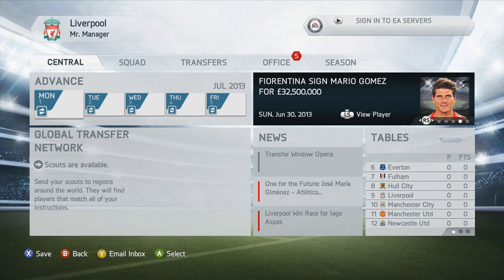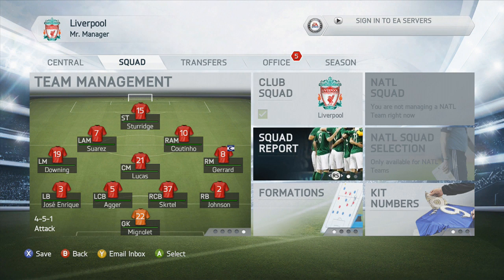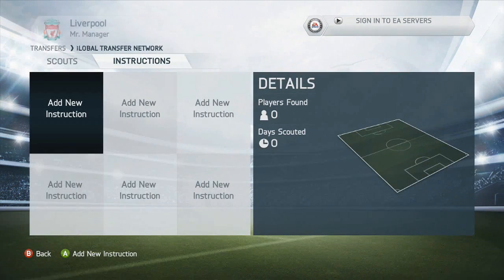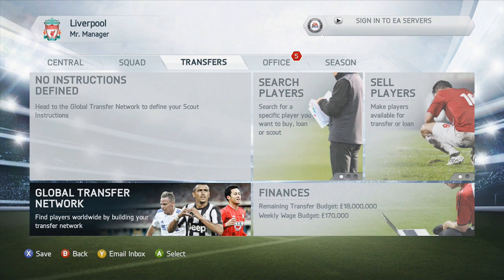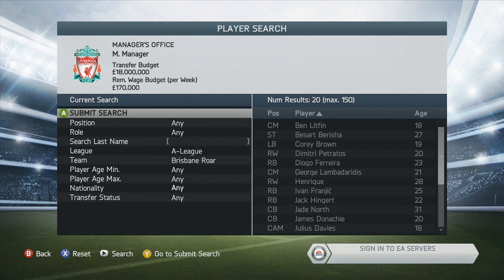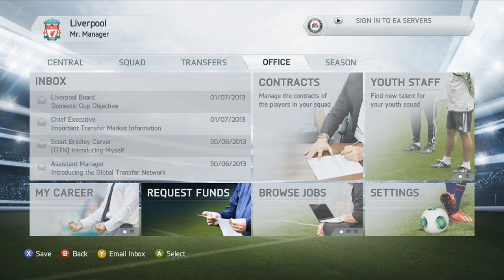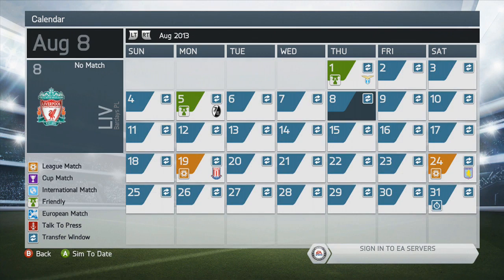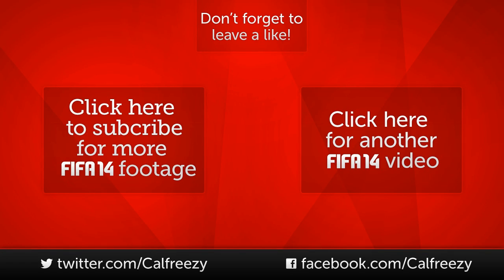FIFA 14 CAREER MODE MENU RUNTHROUGH (HD)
3000 Likes for another Career Mode video!

Thanks,
Callum